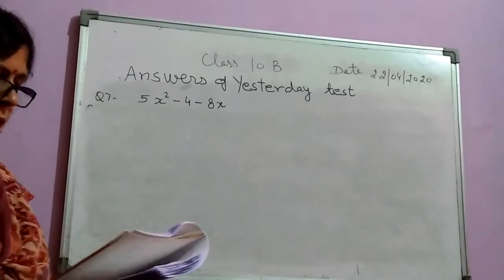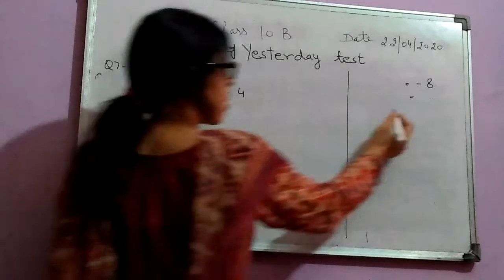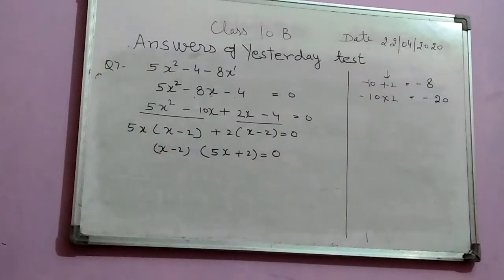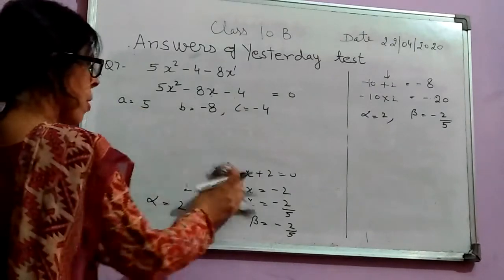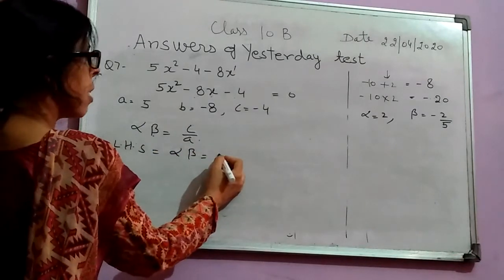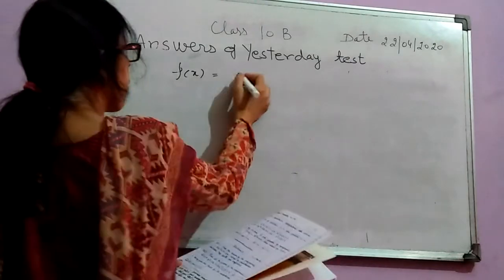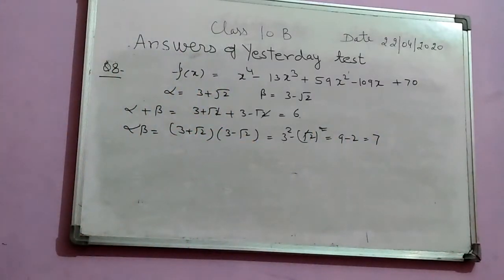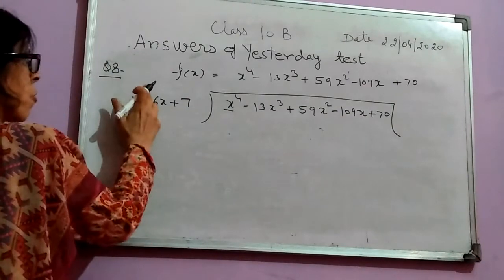Sub maths answer of yesterday test Q7,Q8